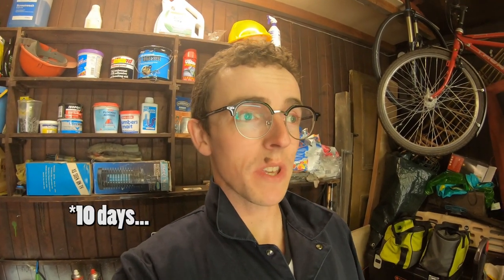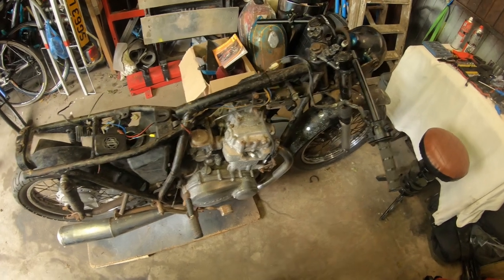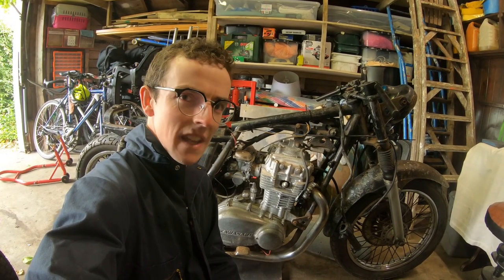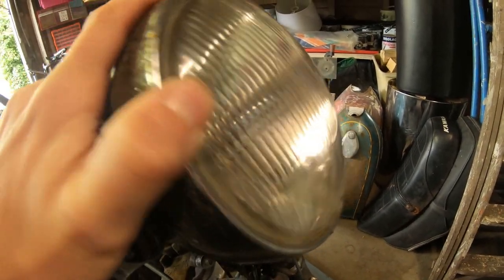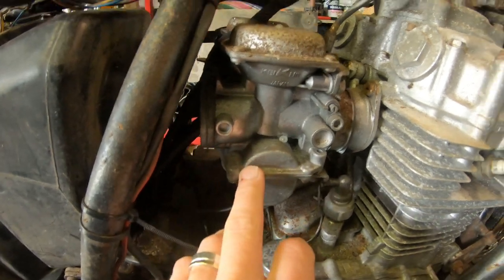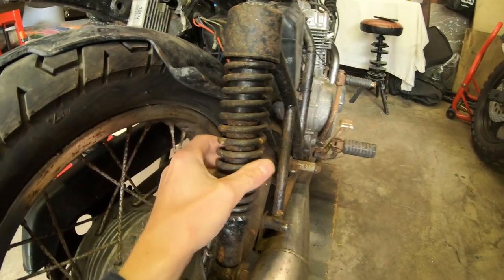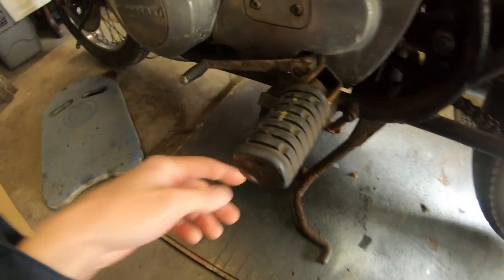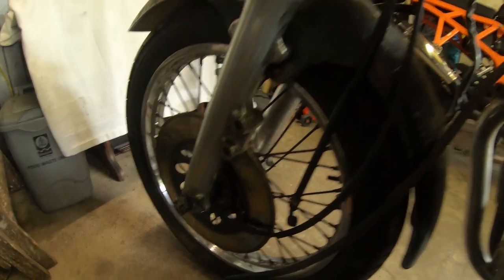A New Project! Kawasaki Z400 1979 - Shoogly Shed Motors Episode 41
I did say I had something in the pipeline...!

Here's a relatively in-depth introduction to my new project - a Kawasaki Z400 from 1979. As you can see, I have a lot of work ahead of me!!